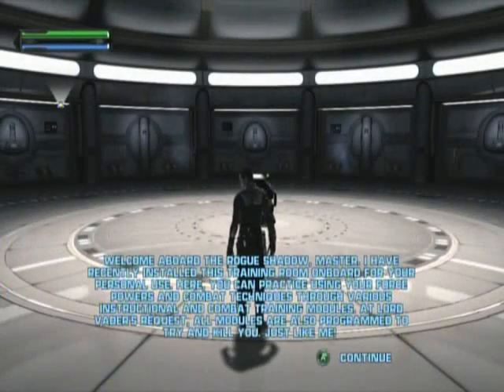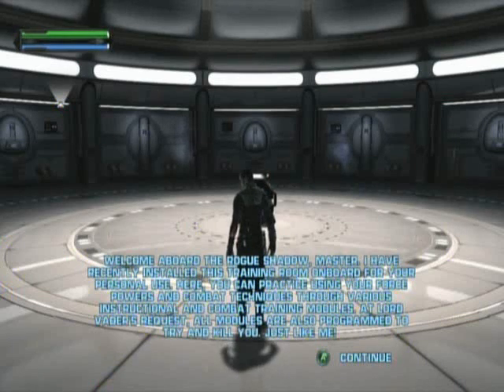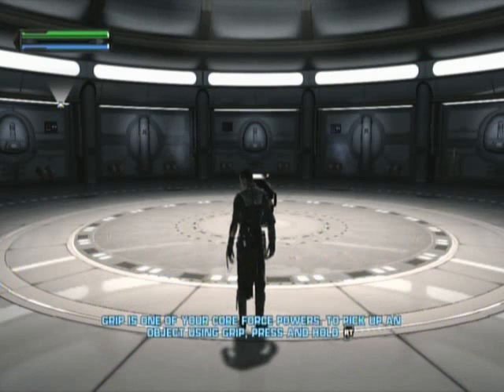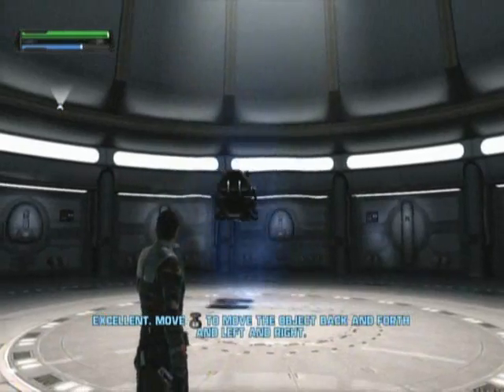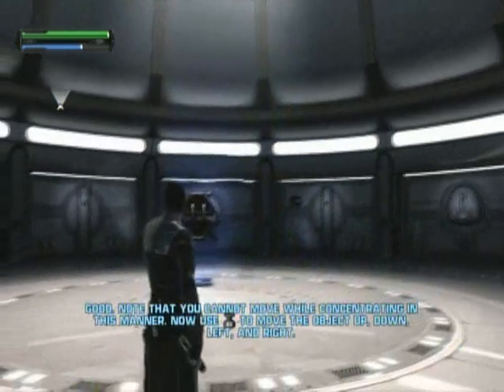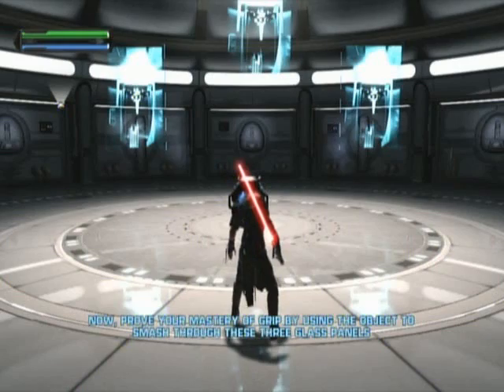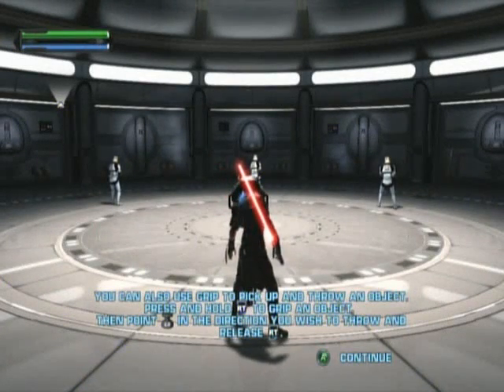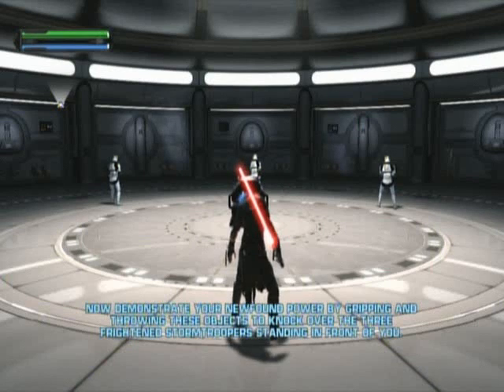Star Wars The Force Unleashed Force Grip Tutorial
Xbox360 Star Wars: TFU Demo

Comment & rate & watch in high quality.